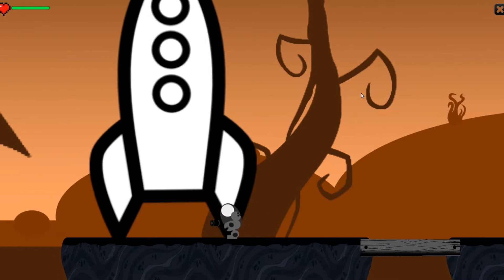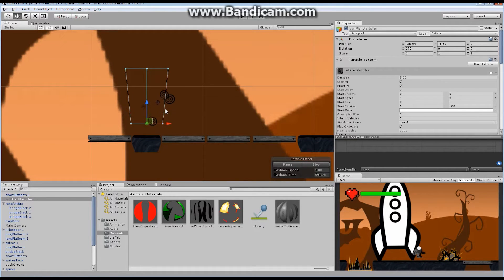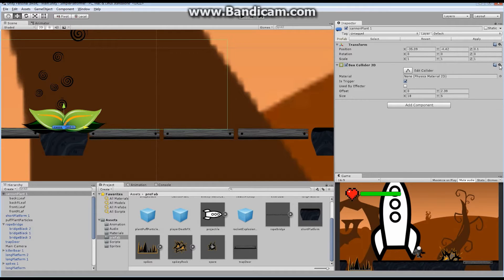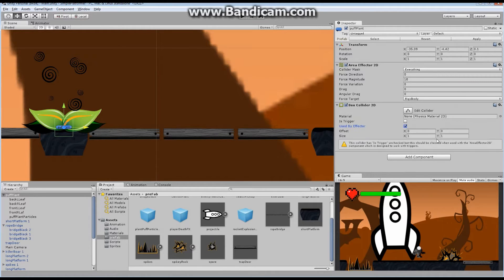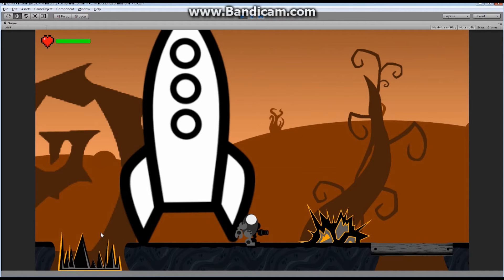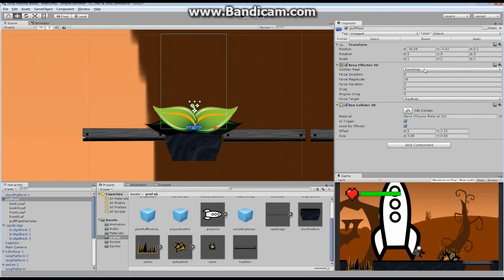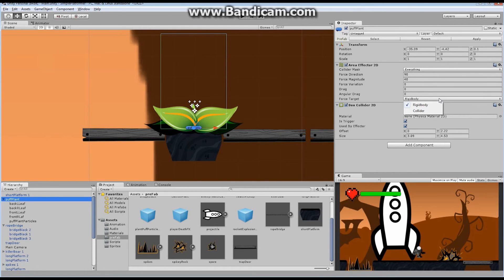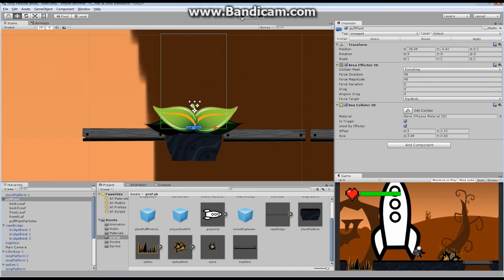2D Prototyping in Unity - Tutorial - Platformer - Creating a Jump Boost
Hello everyone and welcome to another episode of 2D Prototyping in Unity.  So you want to create a super jump, a speed boost, a gravity based trap...well, this is how you do it.